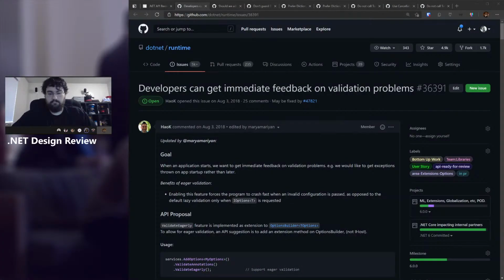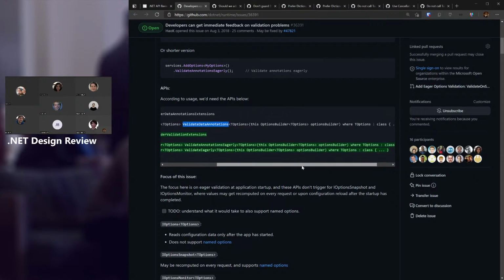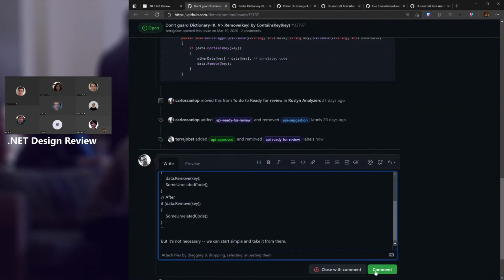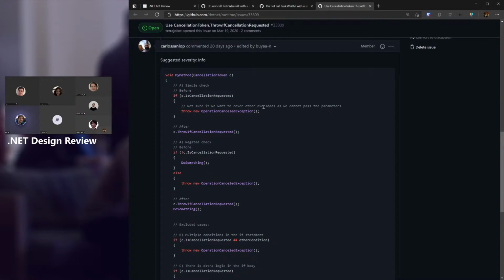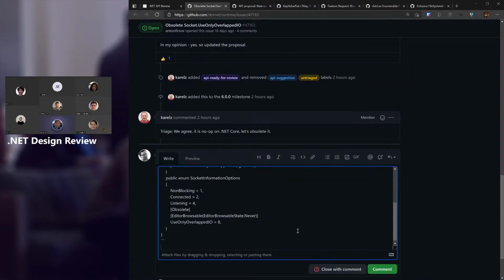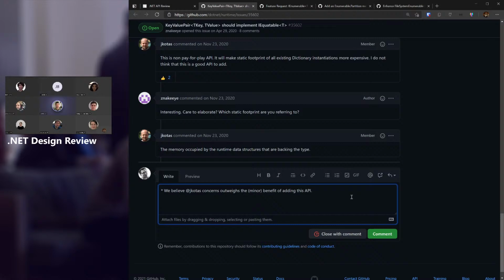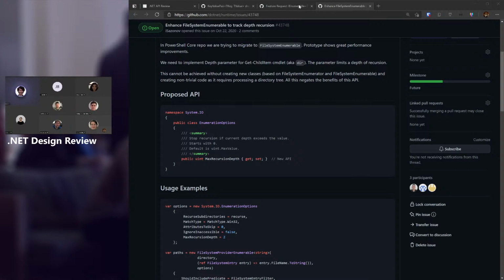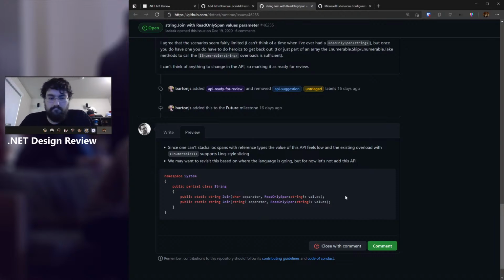GitHub Quick Reviews